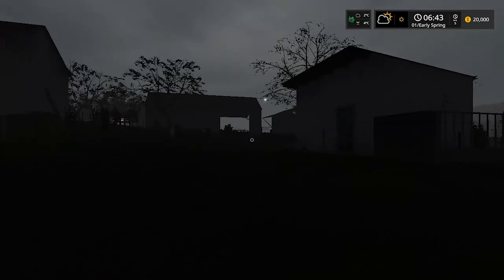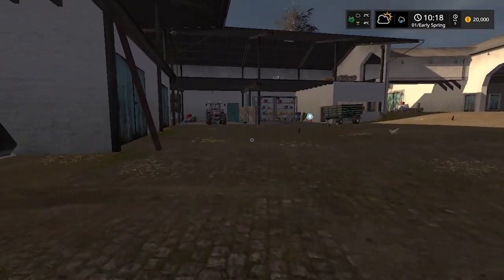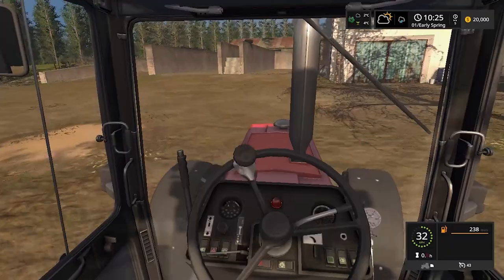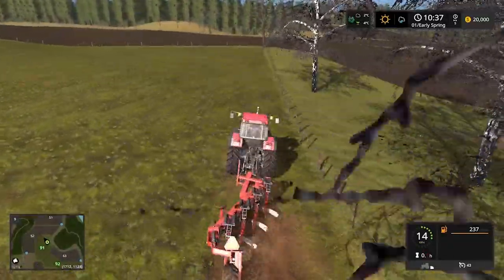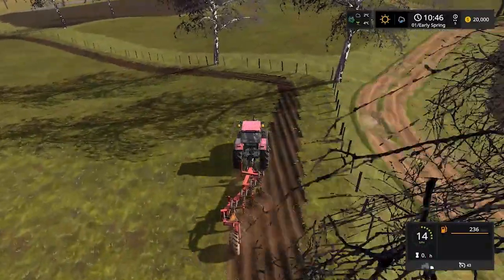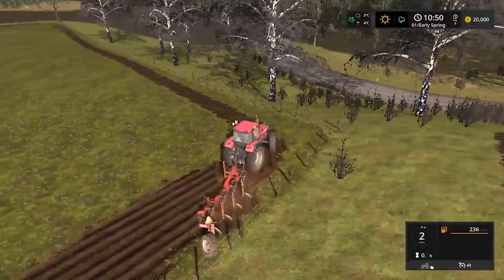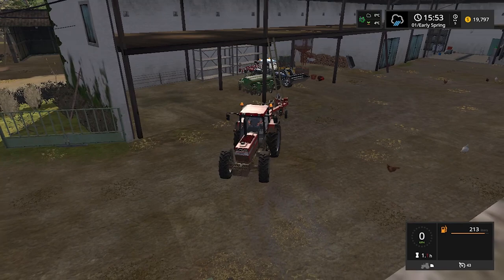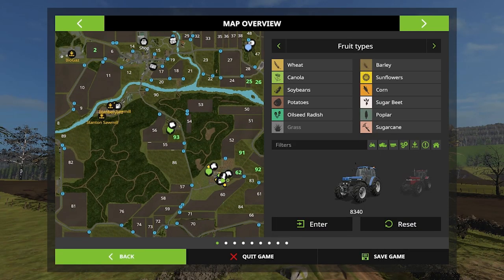THE VALLEY THE OLD FARM[Season] Gameplay#1- Ploughing with case IH! |Farming simulator 17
Welcome to a new series of The valley the old farm with seasons mod! This is the first gameplay and I am going to create a field in this gameplay! Because thats all I can do in early spring! Enjoy!

Your Subscription is really Very very Important for me. If You Like This Gameplay, I am Sure That You Will Like to see more Game Plays.

Follow Us to get latest channel updates and games news!

Cantabria Infinite map gameplay and tutorials!

I will delete this video within 24 hours/soon if it is Damaging/infringing Someones property/rights or if this video irritate you. Thanks A Lot!!